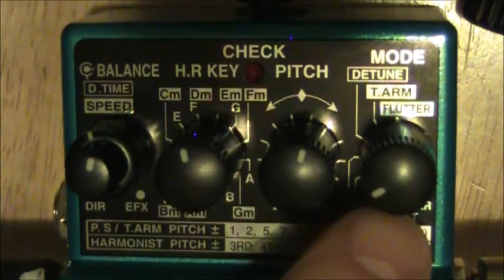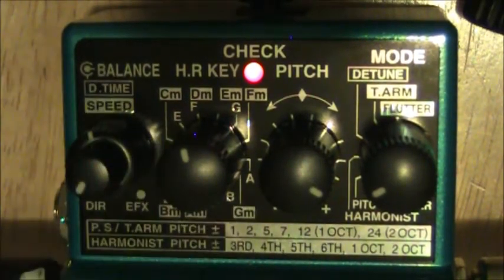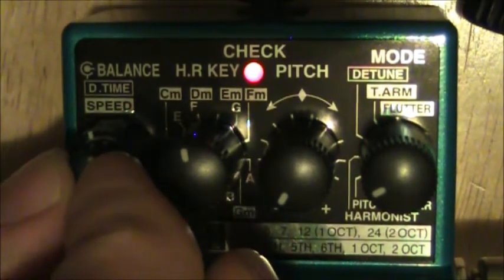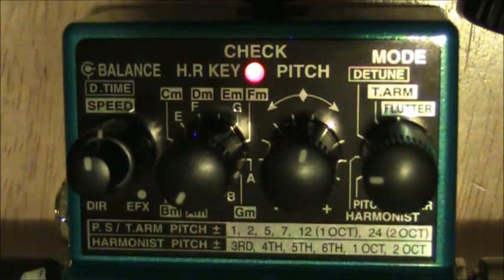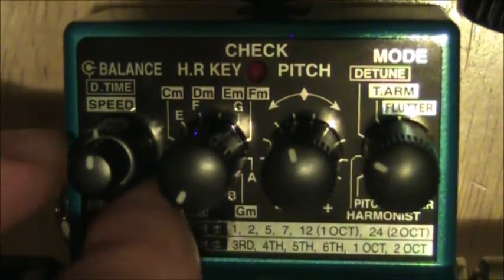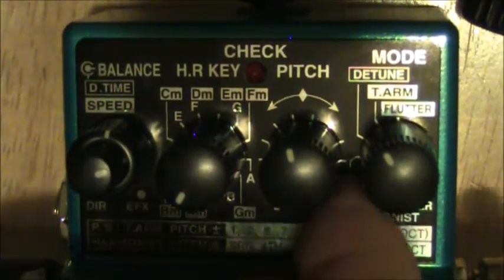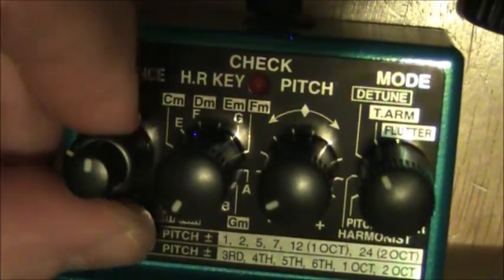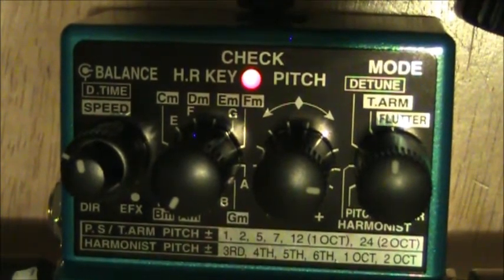BOSS PS-5 Super Shifter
Tutorial for this awesome pitch shifter. You may discover some sounds you've long sought after.